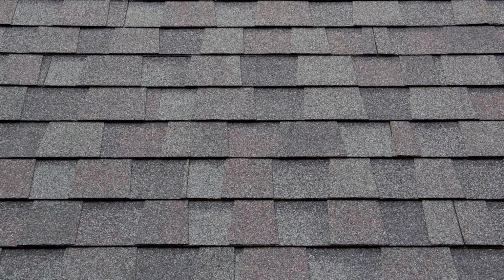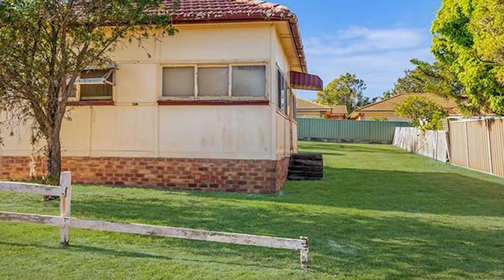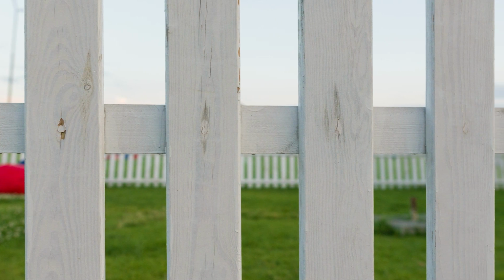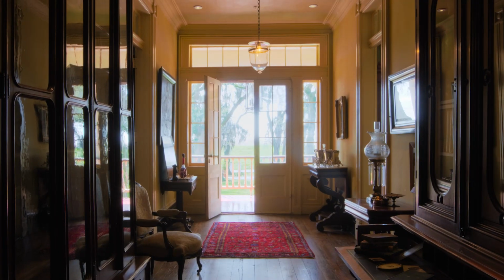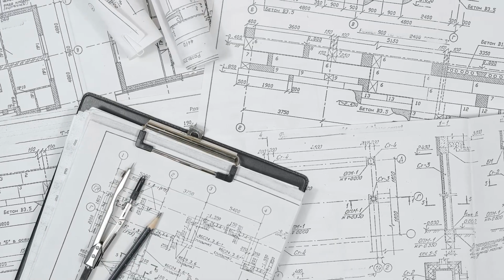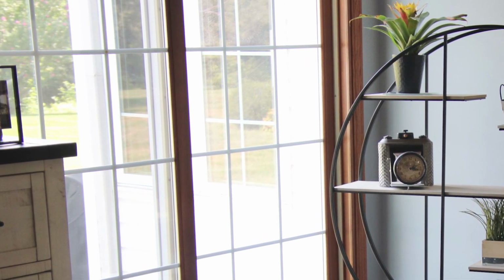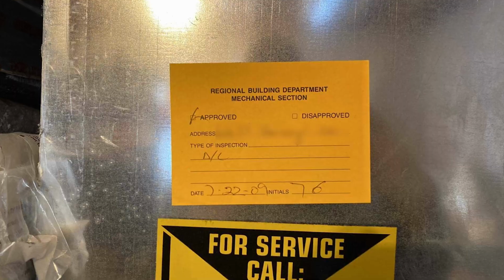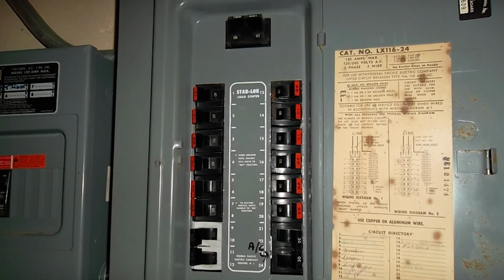Moving to Colorado Springs? What to look for in a home built between 1950-1960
This 3rd video of the mini-series will go over what to look for as your tour a home in Colorado Springs that was built from 1950 into the 1960s.  There's a lot to cover!

We are licensed REALTORS in the Colorado Springs, Monument, Falcon, Peyton, Fountain, and Woodland Park cities of Colorado. We have 23 years of combined experience and have sold hundreds of homes. We would love to be your Realtor!

ADDRESS:
Springs Houses Online Realty, LLC
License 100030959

If you are currently under a listing agreement or exclusive right to buy with another realtor, these videos are NOT an attempt to solicit business.

Opinions expressed within are meant to be basic non legal real estate advice. You should always consult with a competent real estate attorney or CPA for legal or tax advice.